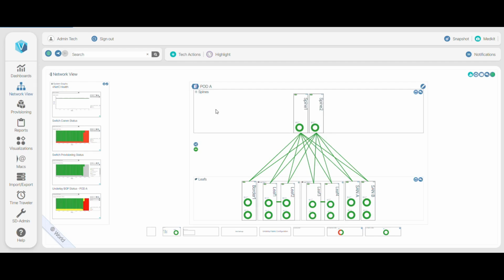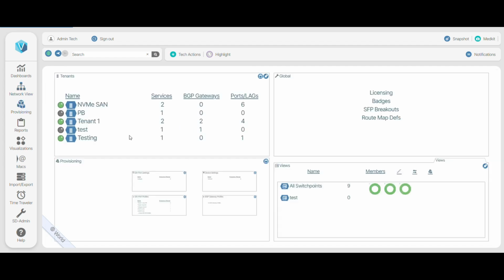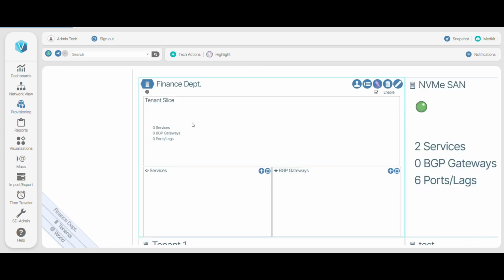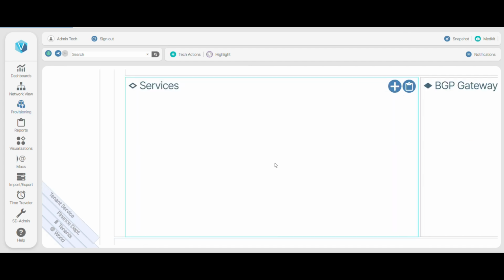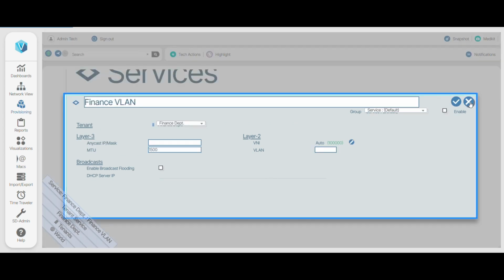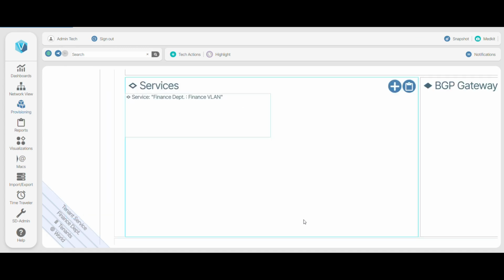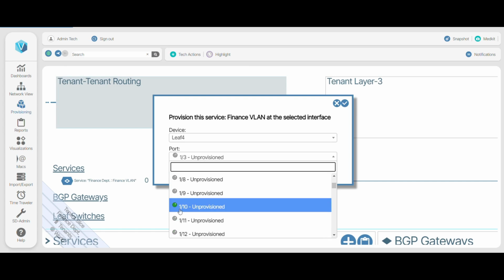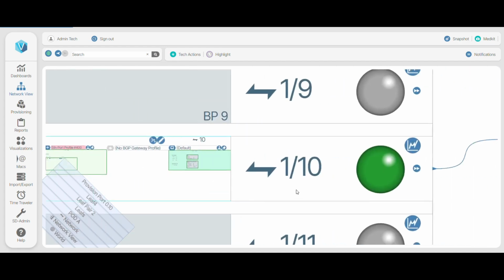Creating a New Data Center Tenant with Verity BE Networks | STORDIS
🧠 Dive into creating a new data center tenant and linking it to a leaf endpoint using Verity BE Networks, now fully compatible with SONiC. We’ll guide you through configuring Layer 2 VLANs and applying them to leaf switch ports for seamless integration with Verity BE Networks. (Content courtesy of BE Networks Verity)